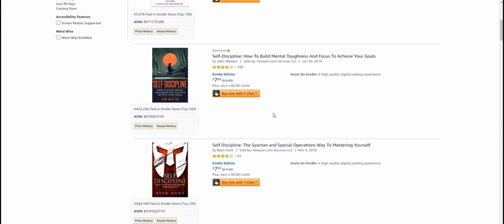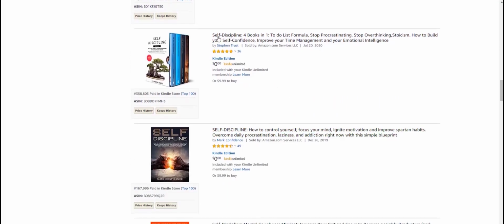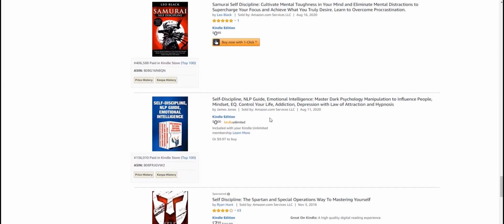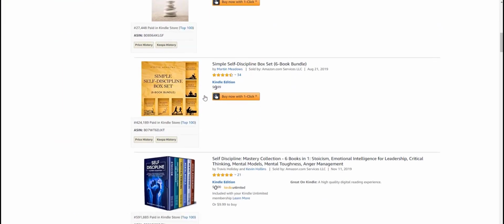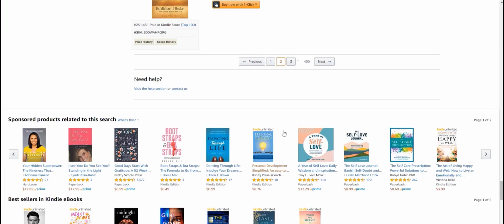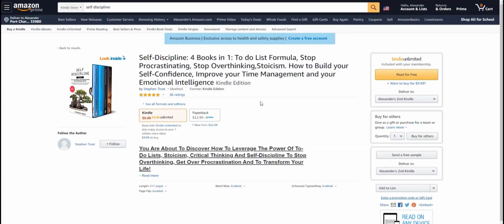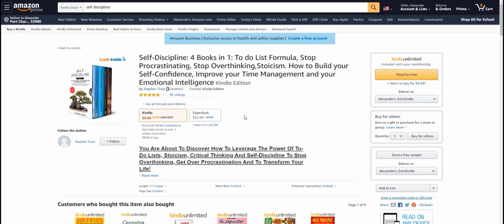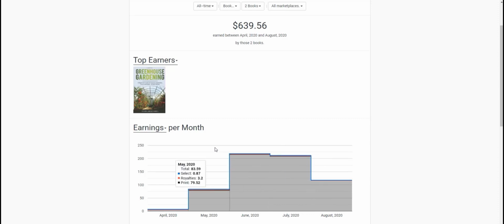How To Use KDSPY to Find Profitable Niches EASY | Online Publishing - Passive income Indie Publisher